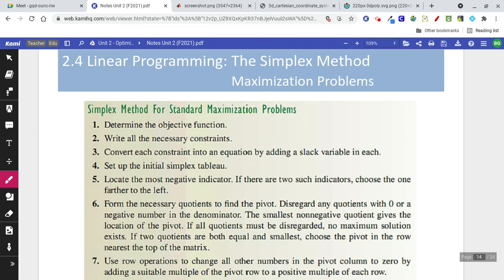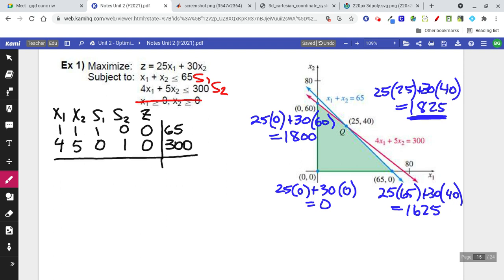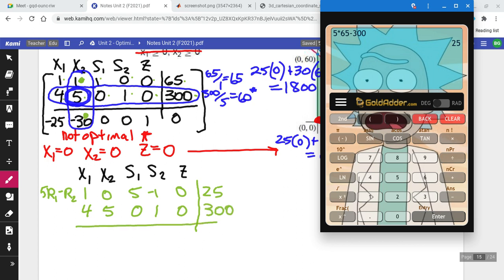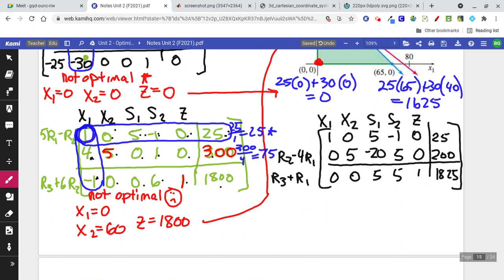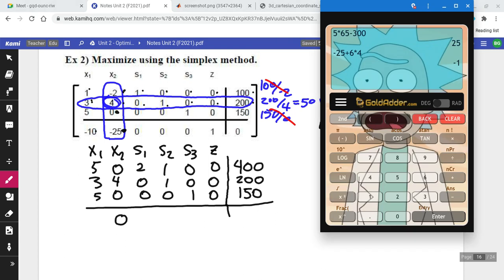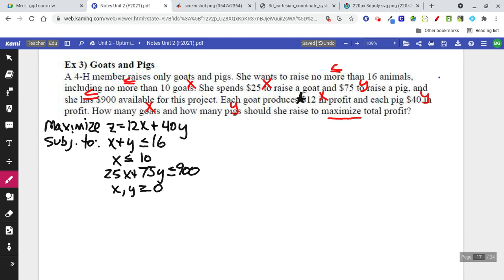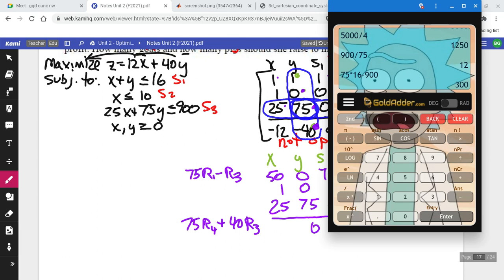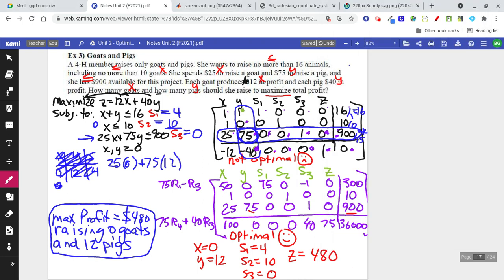FM 2.4 (F2021)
2.4 Simplex Method
Maximization problems, Pivot, Slack variables, Basic and Nonbasic